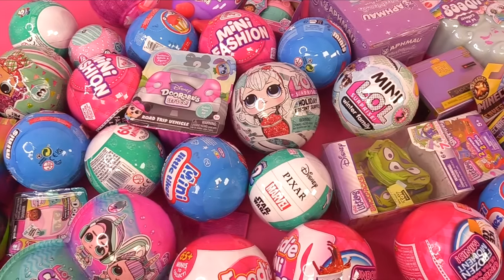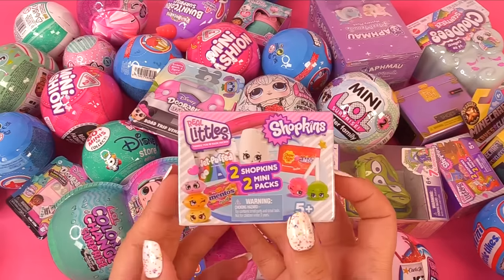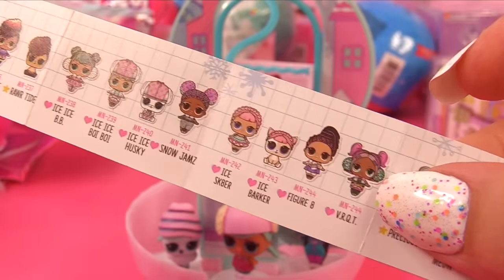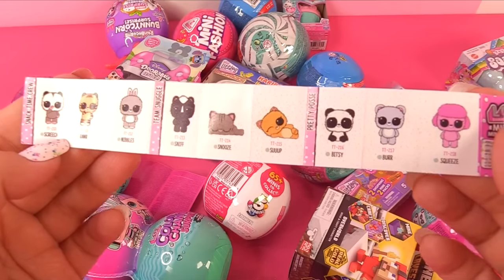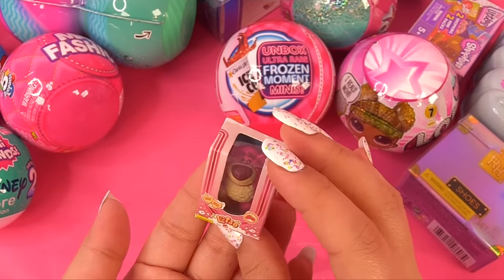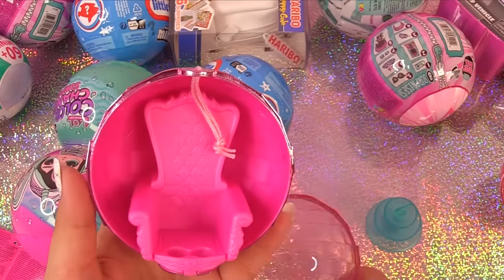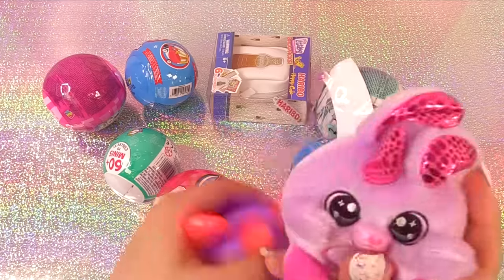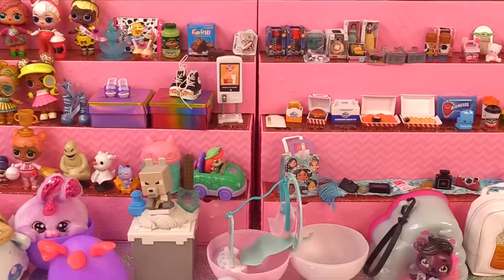UNBOXING 41 NEW Blind Bags! HUGE Unboxing Party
Hello! Today we are unboxing 41 random new blind bags!

Join me on my other channels!
🎮Pixel Cupcake🎮:
Lot's of Roblox!